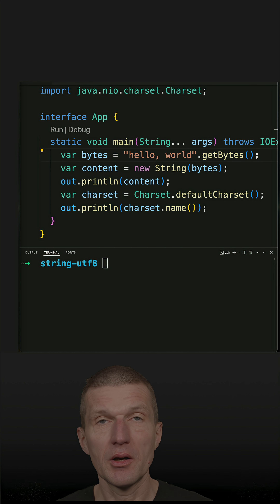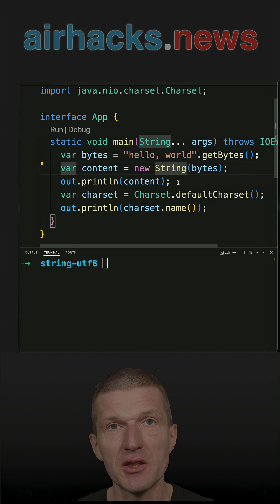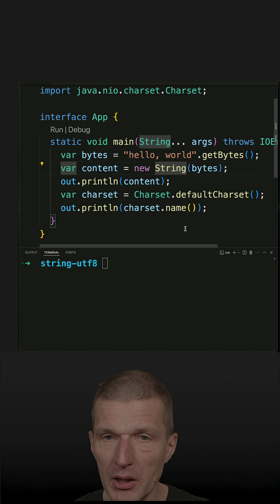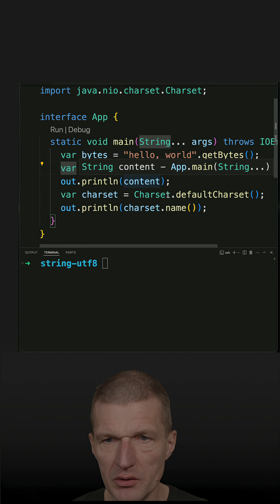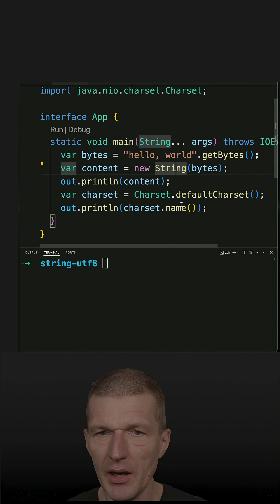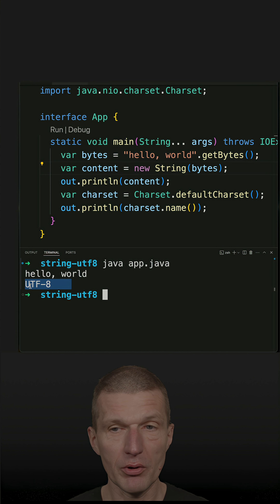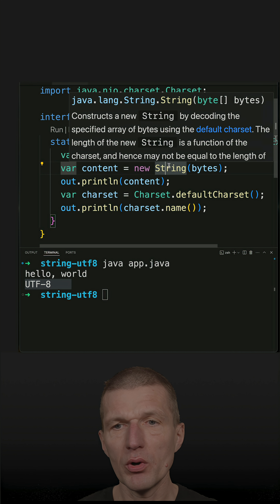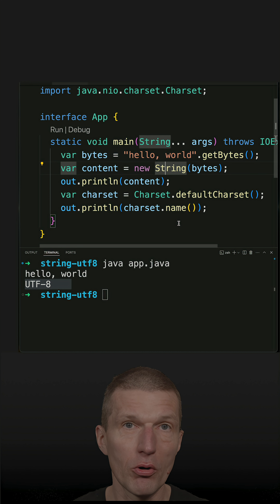Strings, Default Charsets and UTF-8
Byte array to String conversion with modern Java and defautl charset.